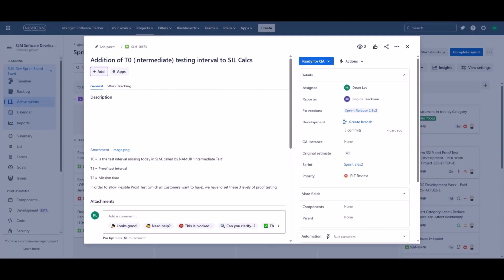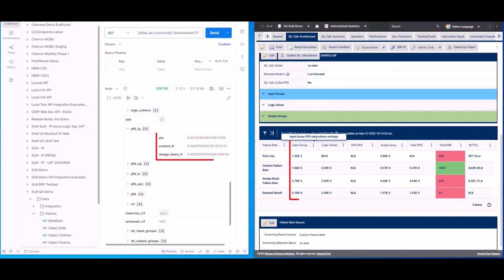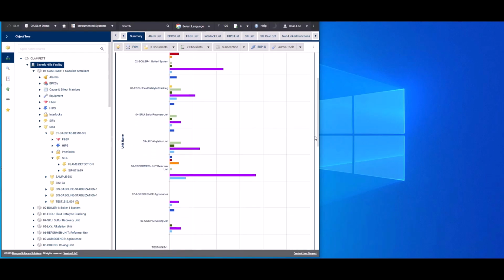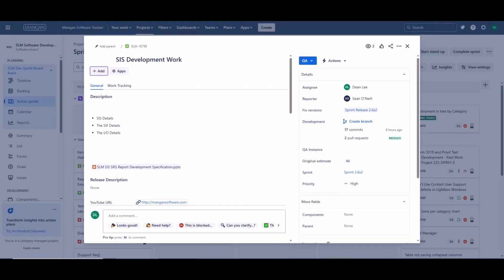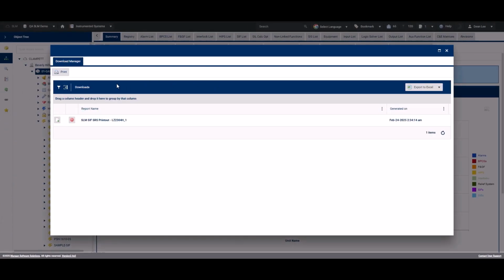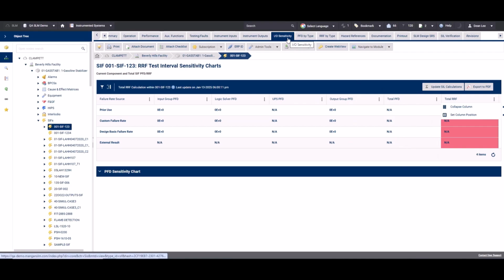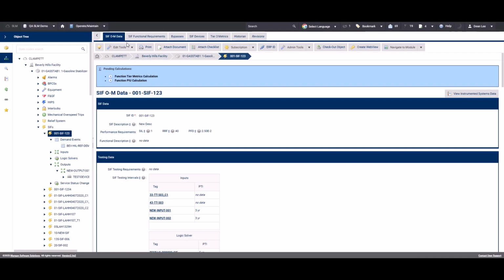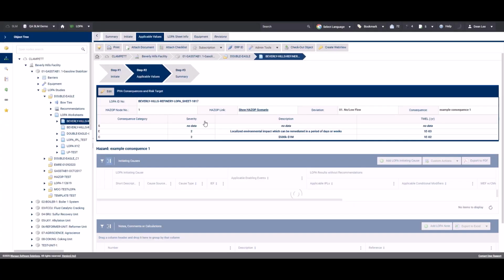Sprint 2.6s2 Release Notes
Welcome to our sprint 2.6s2 release notes, where we're excited to unveil the latest enhancements and fixes in our product. In this sprint, we've been hard at work to deliver a smoother and more efficient experience for our users. Here's a rundown of what you can expect:

⏱️Timestamps
00:00
00:02 - Addition of T0 (intermediate) testing interval to SIL Calcs
01:36 - PID appears empty until clicked on
02:13 - SIL Calc Values Endpoint
05:26 - Kendo Chart Category Labels Reduce Usable Space and Affect Readability
06:44 - Request to add Interlock to Aux function parent
07:21 - Users Can't Use Contact User Support to Show Defects in Lightbox Windows
08:06 - Objects from the breadcrumbs will not link to the parent objects in the object tree with dragging from breadcrumbs to object tree.
08:46 - When saving checklists SLM continuously gives a "Value for field Last Status Change is not a recognizable date field." error message
10:02 - SIS Development Work
11:45 - Request for fields displayed in HAZOP Facilitation table
12:49 - Download Manager
14:00 - Update Test Event Workflow to include As Found/As Left data
16:09 - Table not saving collapsed columns
16:56 - Device Events: Systematic Fail vs Random Fail contributions to failure rate
22:26 - Request for users to be able to clear LOPA consequence category and severity